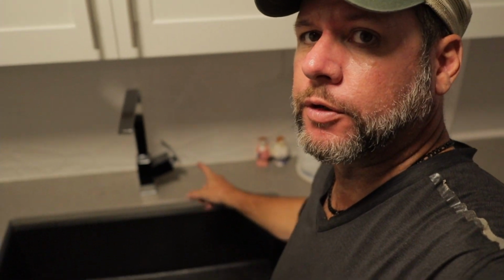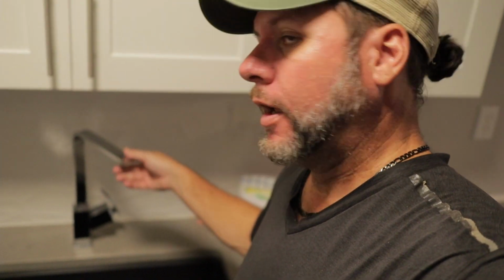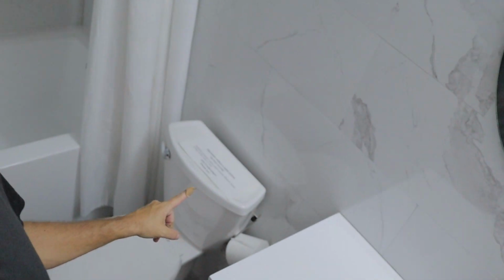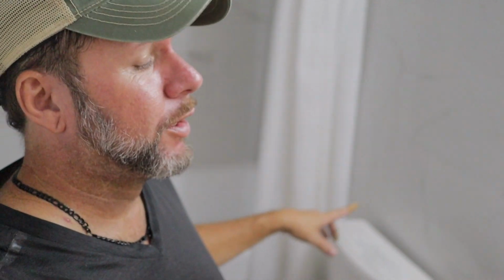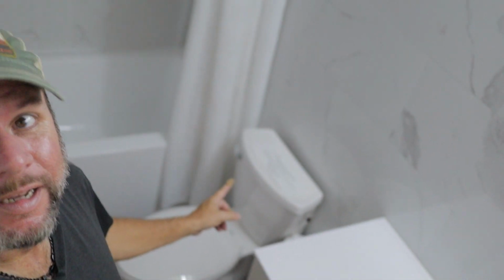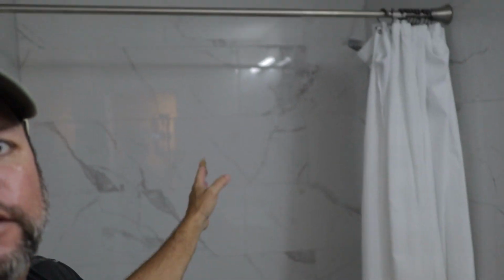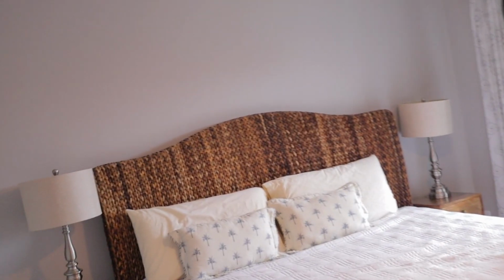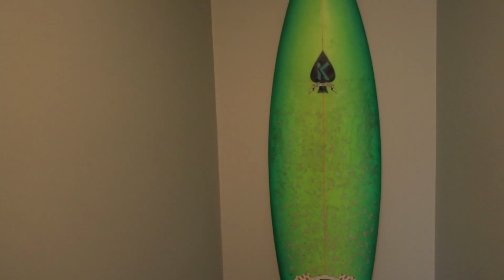Tips to Set up an Airbnb - Redecorate or Remodel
If you are going to redecorate or remodel an Airbnb I have some tips that will reduce your maintenance and headaches down the road. If you put some extra thought into the thing you put into your Airbnb you can make your life easier in the future. I'll show what kind of couches I like to use in my short term rentals, and toilets, and ceiling fans, and even the kitchen sink I like to use. I'll show you some mistakes I made so you can learn from what I've already learned and save you money and hassles.

My background wall panels
Background light
My camera